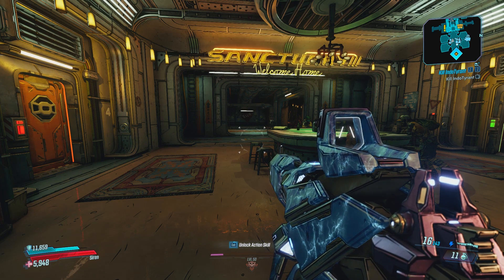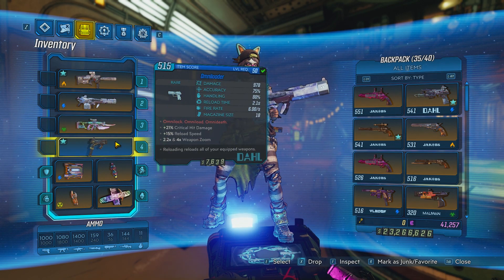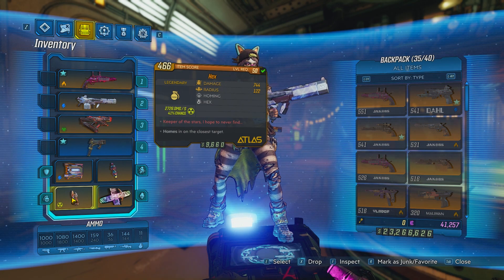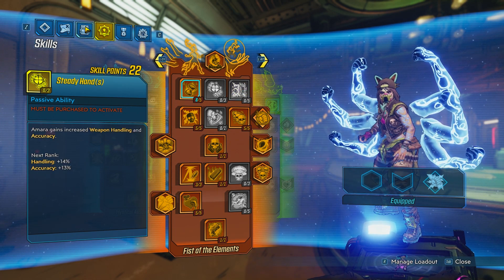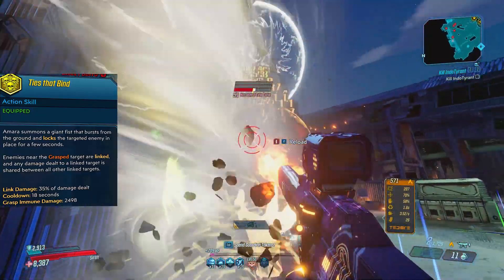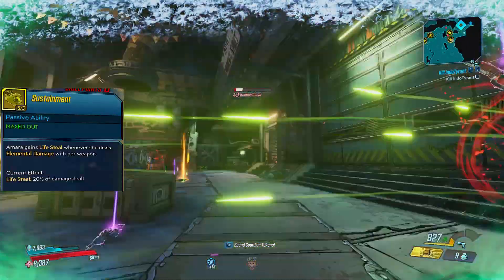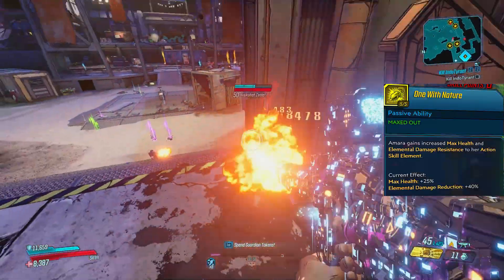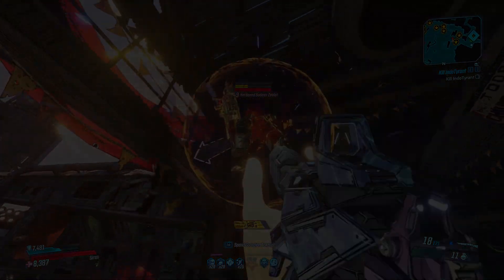Amara Immortal Elemental Build! Borderlands 3 TVHM/Mayhem 3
In this video I will show you guys a very nice elemental build for amara. This build will almost make you immortal. It is very difficult to actually die with this build, as you have a lot of damage reduction and life steal.